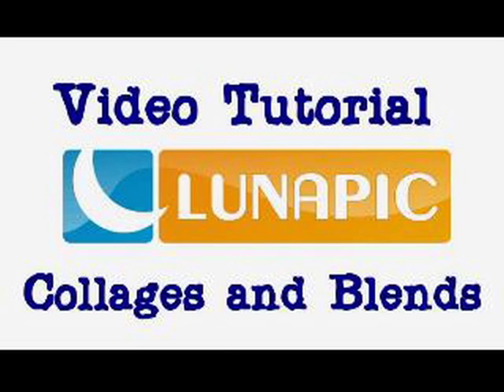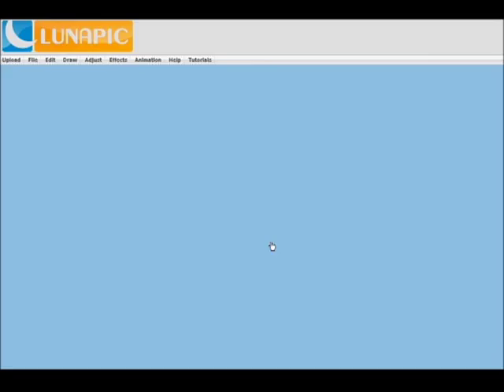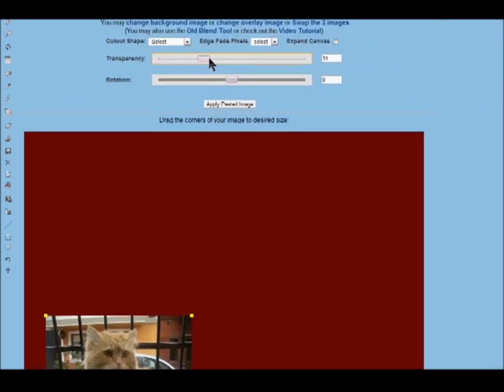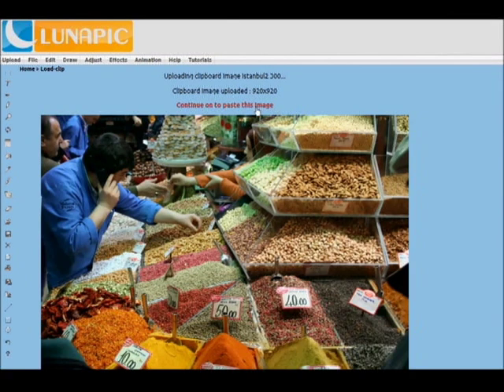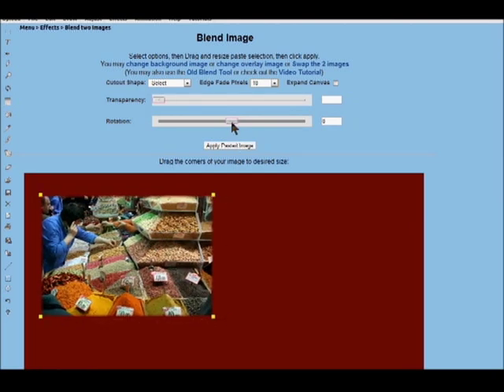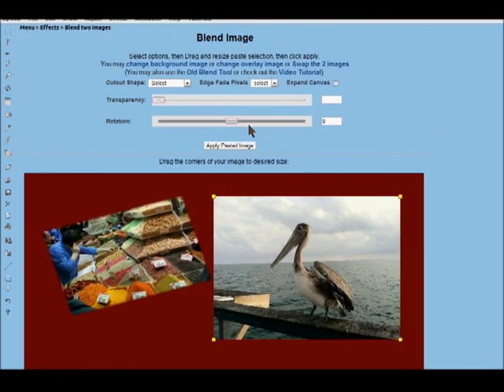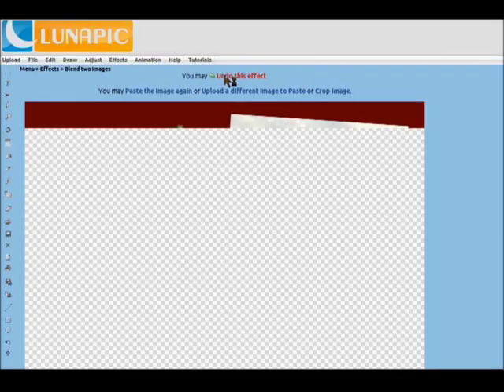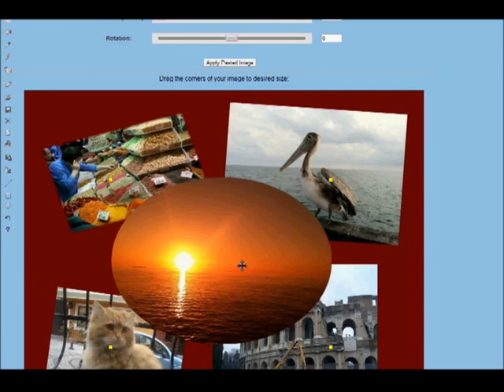Lunapic Collage Tutorial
Teaches you how to use the lunapic.com paste feature to create image collages, scrapbooks and blends.